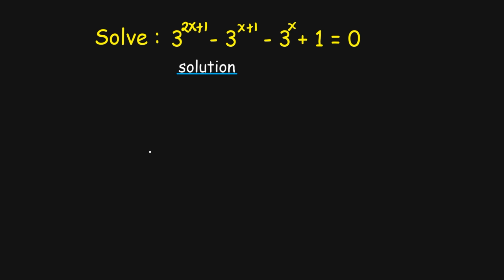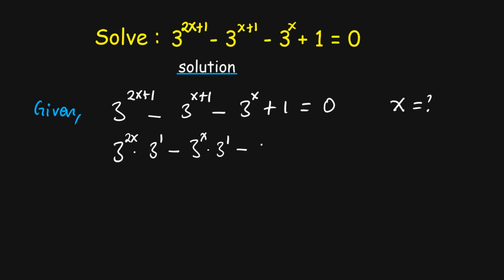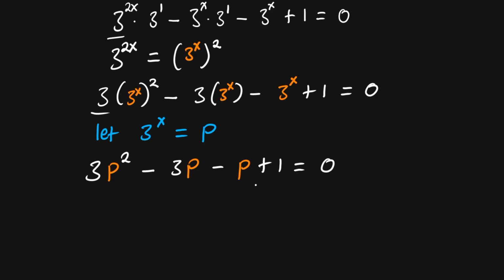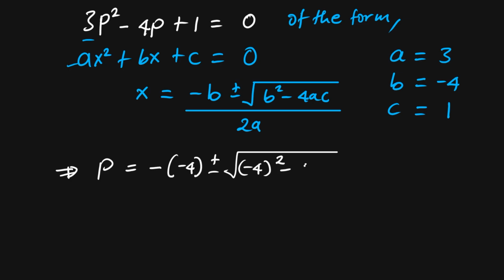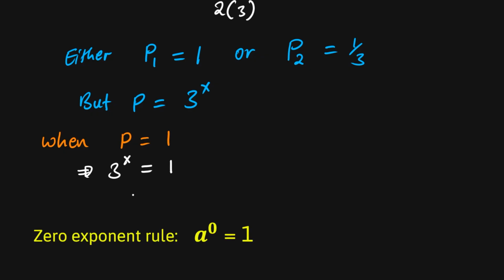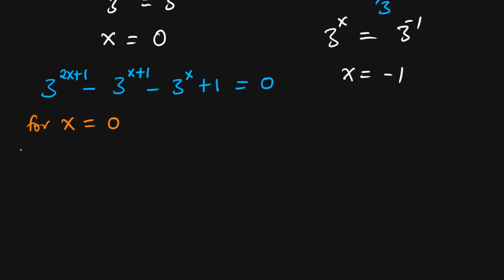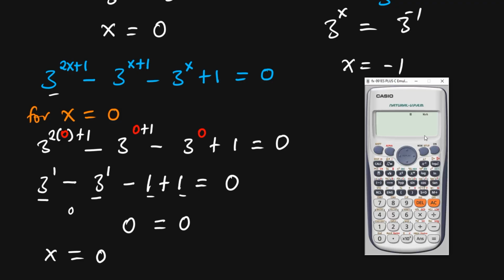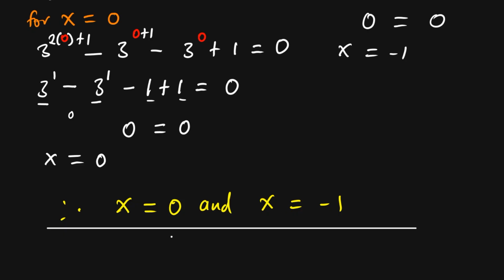Can you find the values of X?